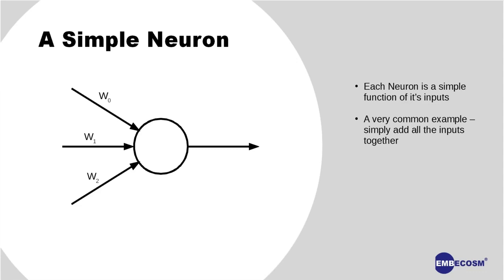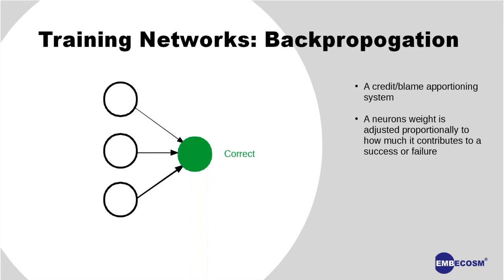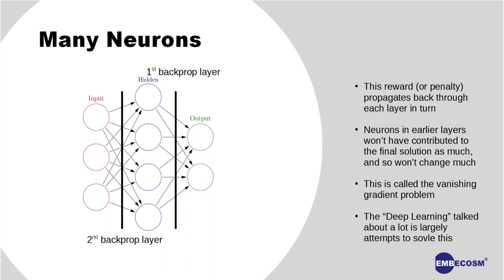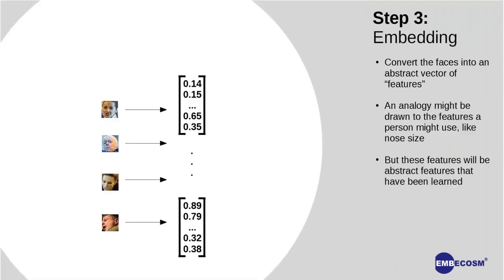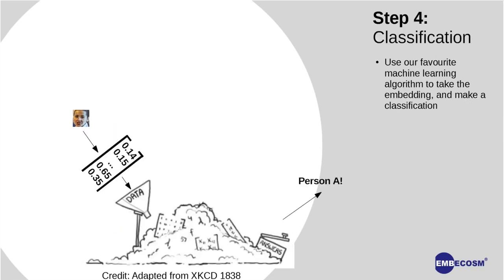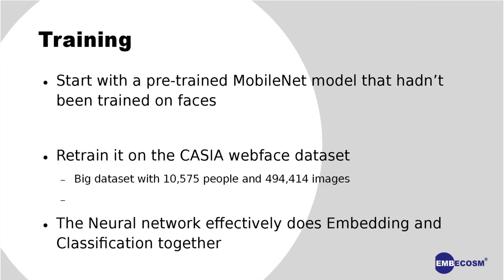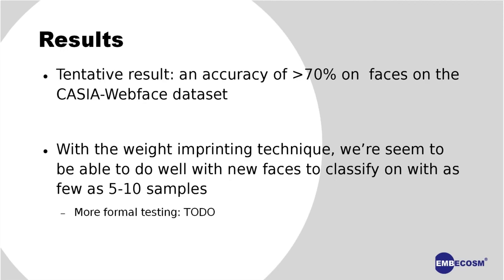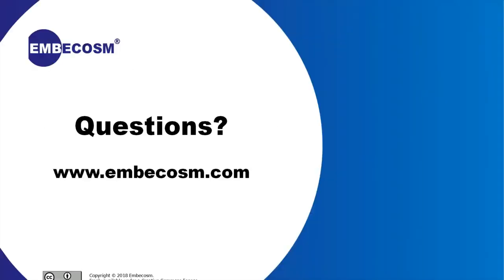Artificial Intelligence and Computer Vision | AI | Facial Recognition | Object Detection | ML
Artificial Intelligence and Computer Vision 😊

Presented by Dr William Jones and Pietra Madio

This talk will look at a research project Embecosm has been pursuing on applying facial recognition at the edge using Google’s EdgeTPU and Tensorflow.

William Jones has a research background in computational neuroscience, with a focus on artificial neural networks and machine learning techniques. He leads Embecosm’s AI team, working on applying these machine learning and AI techniques to the domains of compiler and code optimization.

Pietra F. T. Madio is part of Embecosm’s AI team. Recently she has focused on making Artificial Intelligence accessible to teenagers, focusing on Machine Learning and Deep Learning.